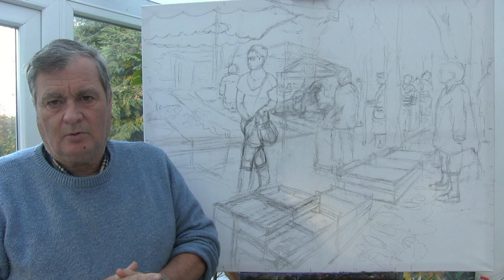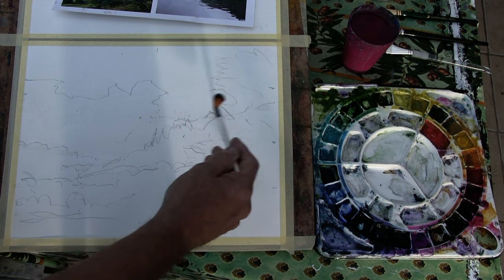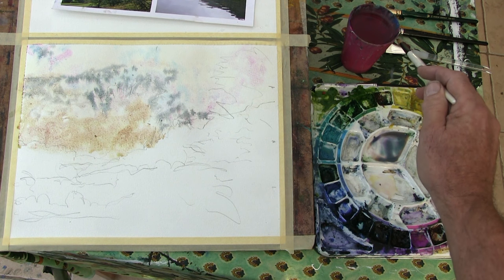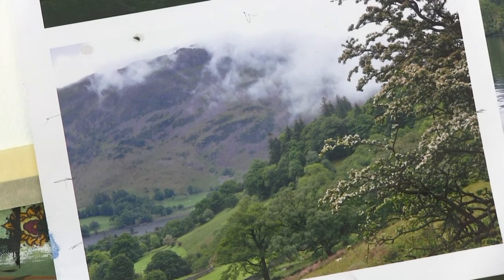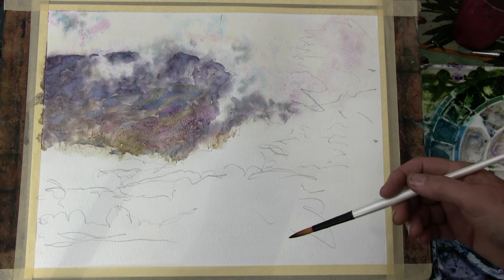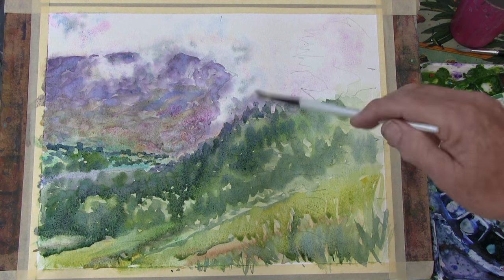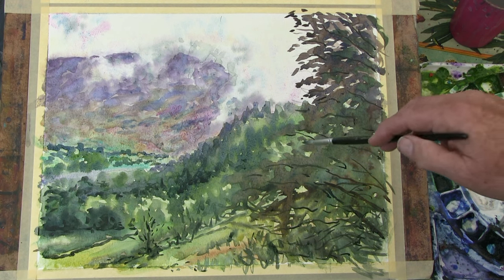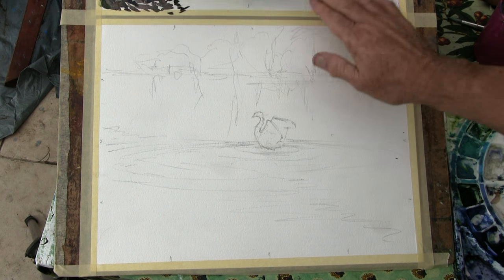The very basics of watercolour 2c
Splattering, acrylic over watercolour, , clouds and mist over mountains, texture and reflections. Continuation of these small studies/demonstrations.